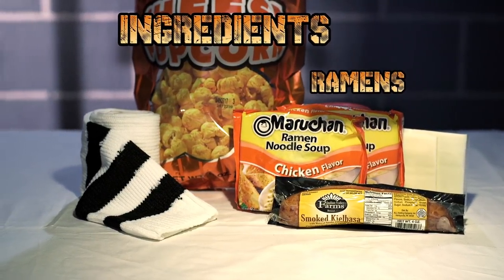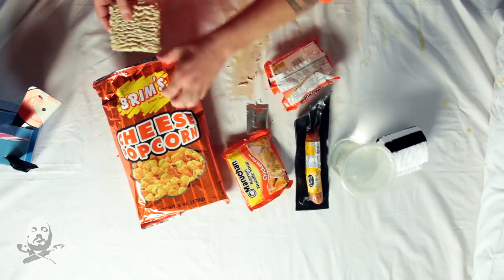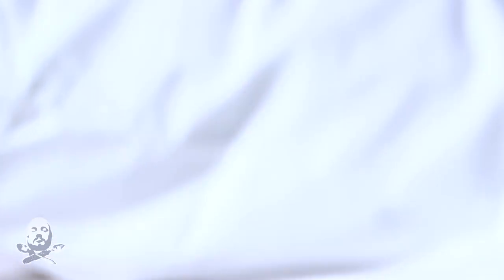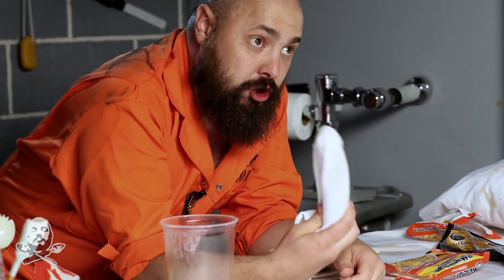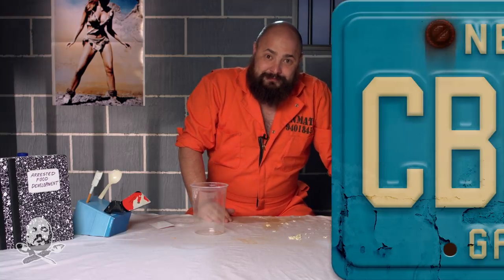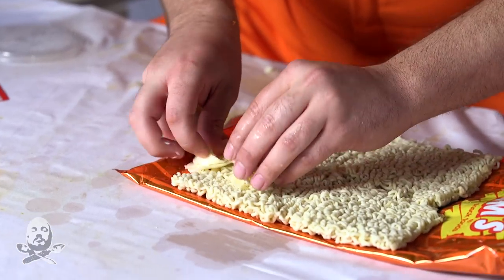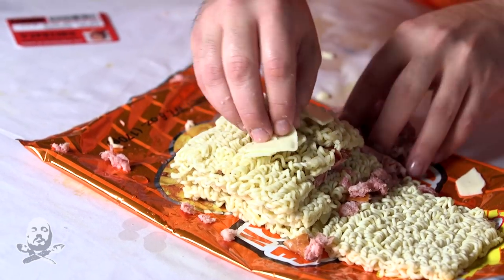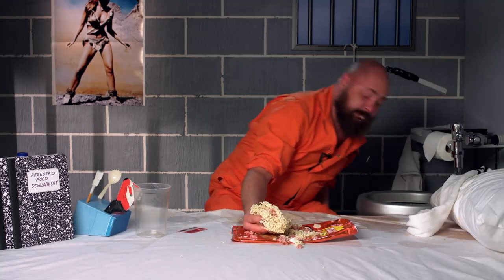CELL BLOCK BISTRO: LOCK UP LASAGNA - College Cooking Network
So, you're in prison for some type of egregious, violent crime, like smoking weed and all ya want is a taste of Ma's homemade Lasagna? Justin Franzen's gotchya covered with Lock Up Lasagna.

More Food Funny:
COLLEGECOOKING.COM